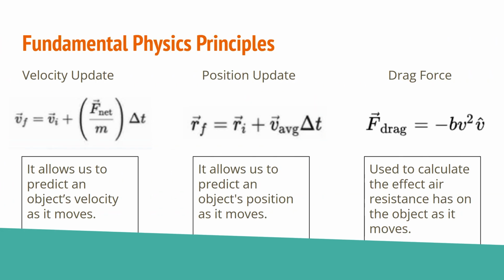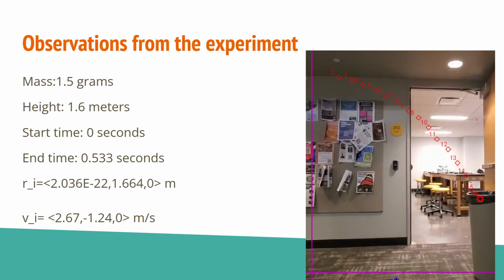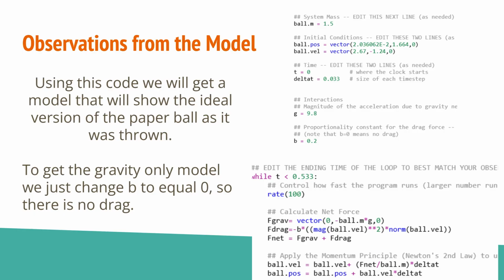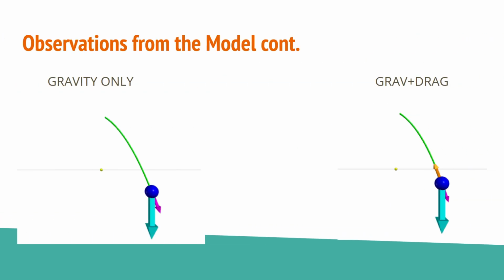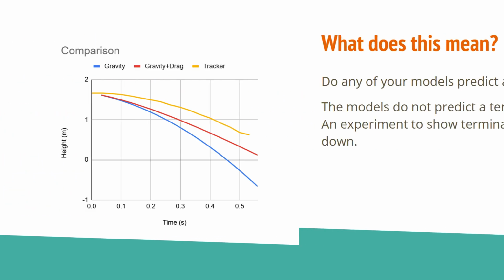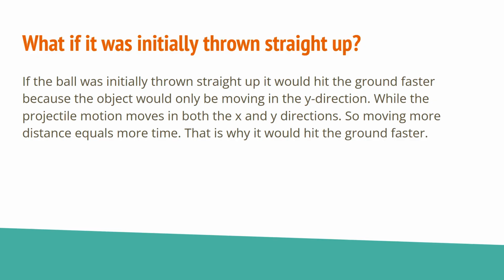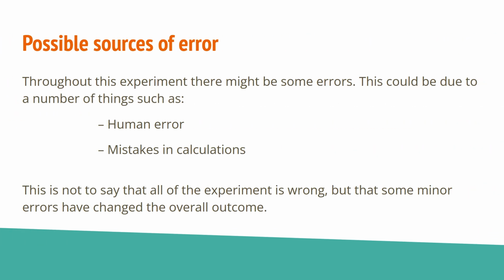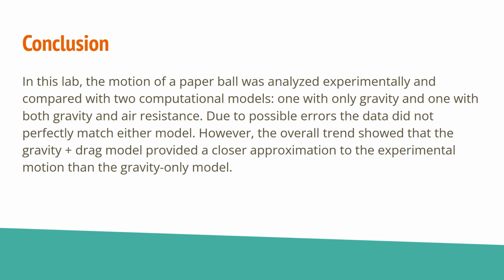PHYS 2211 Lab 2: Projectile Motion